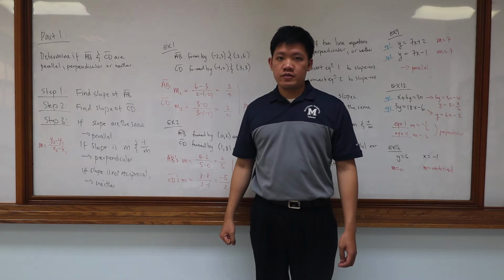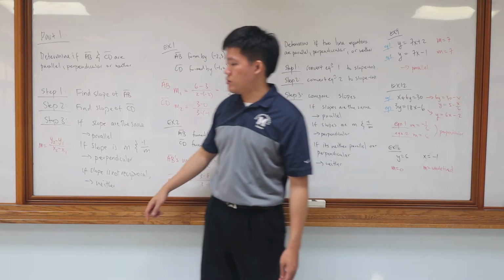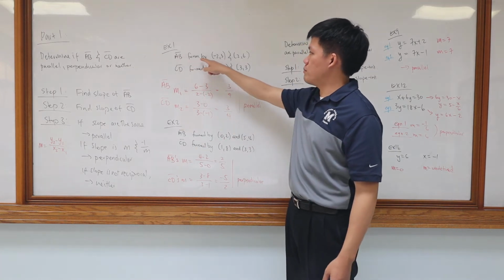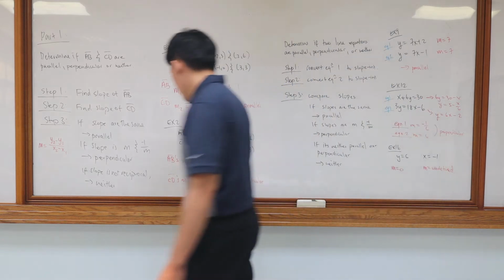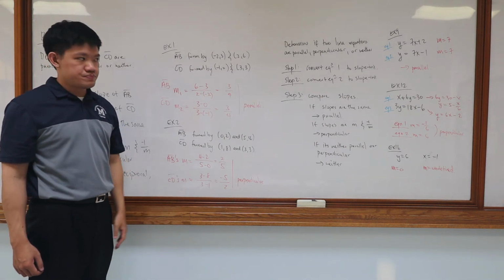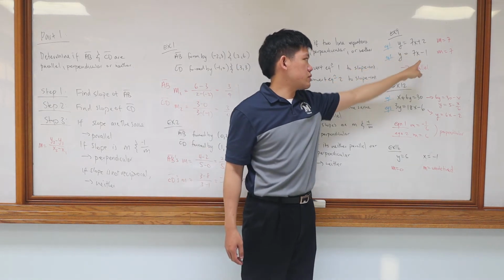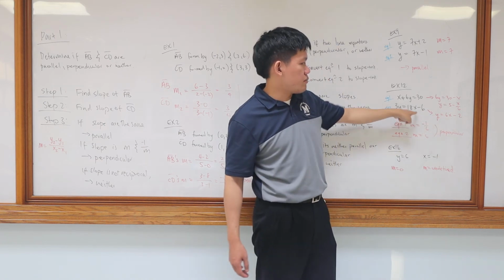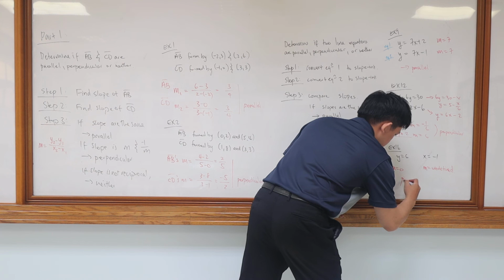1027 - Parallel and Perpendicular Lines (Part 1 of 2)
Determining if two lines are parallel, perpendicular or neither
Lesson 4.3 - Worksheet Problems 1, 2, 9, 12, 16.